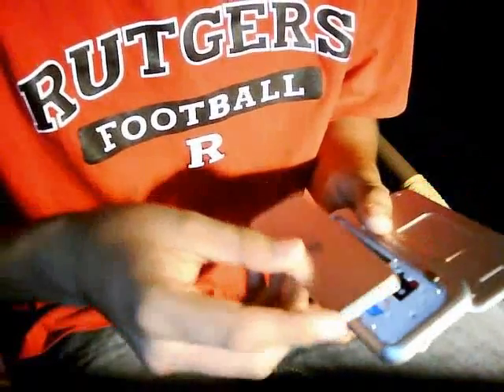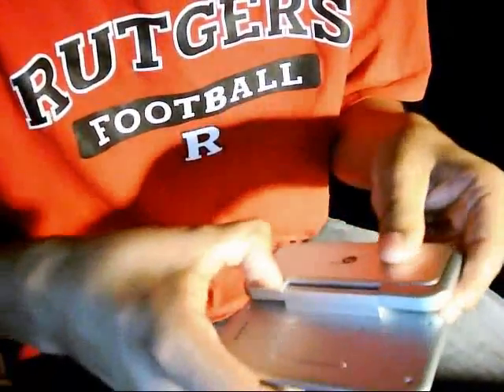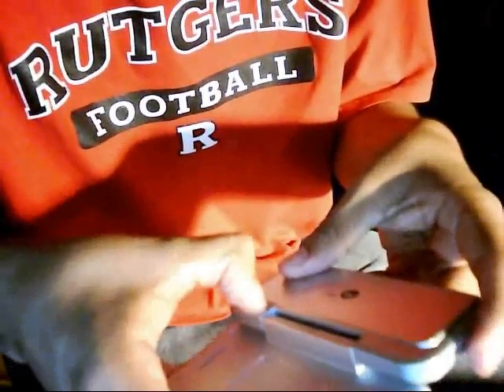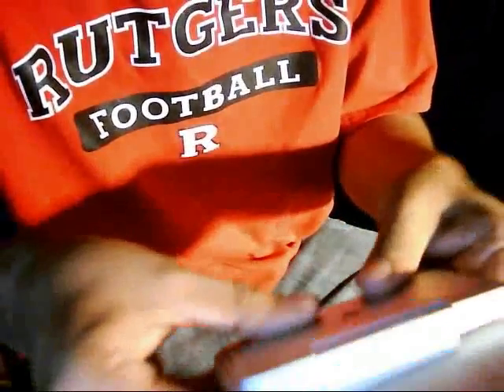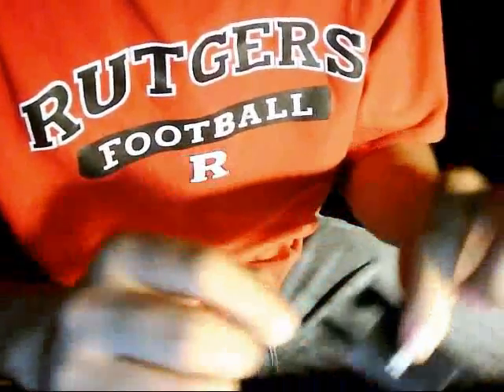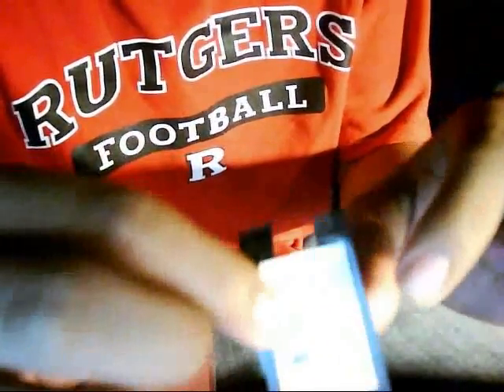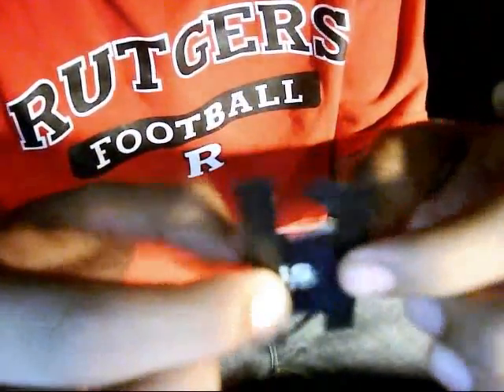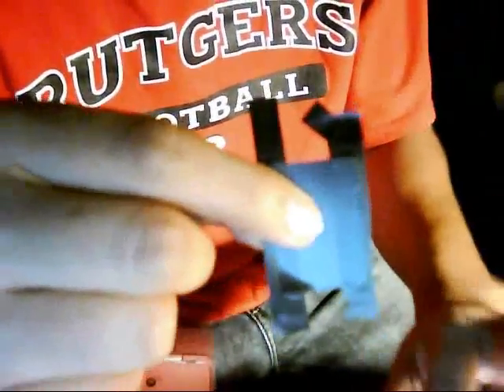Motorola Backlip Reboot fix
this is a way to help with the rebooting issues on this phone i was having problems with the phone rebooting whenever i used the keyboard or if i accidentally closed the phone to hard ever since i did this fix my phone hasnt rebooted at all and i can use the keyboard easily without the fear of the phone rebooting

~IF YOU NEED HELP TRYING TO DO ANY STEP SHOWED IN THE VIDEO JUST LEAVE A COMMENT OR MESSAGE